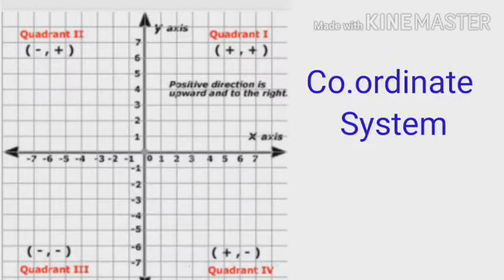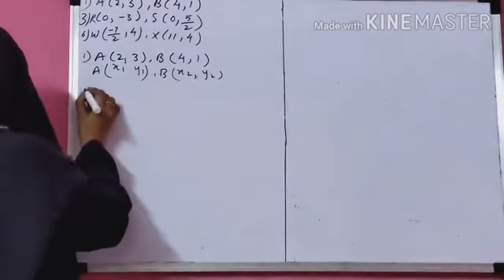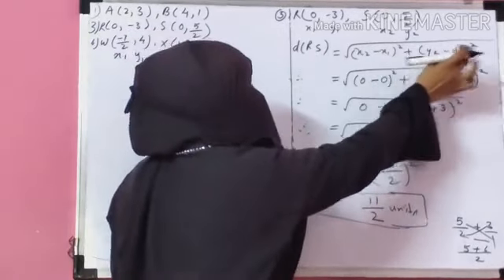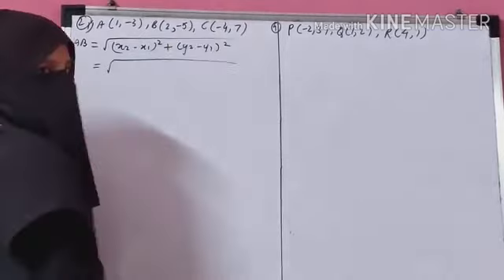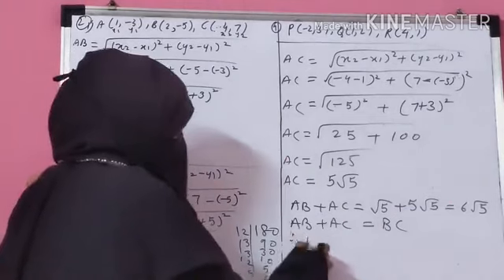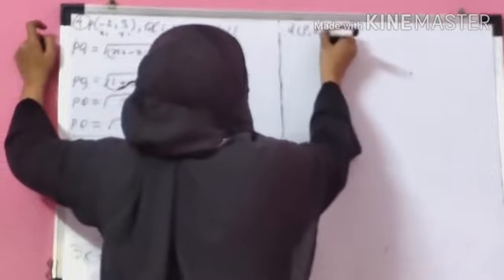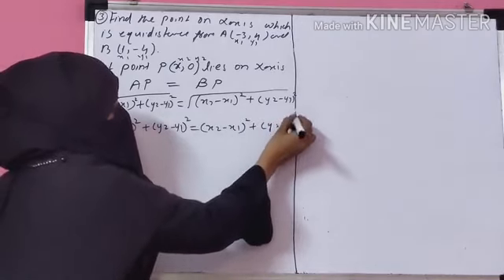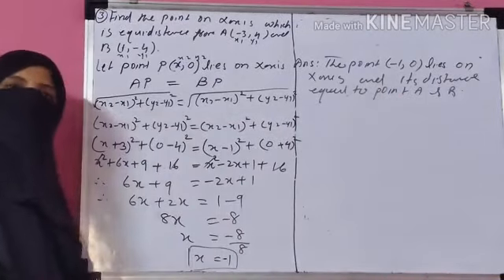HERA ENGLISH SCHOOL CLASS X (GEOMETRY)